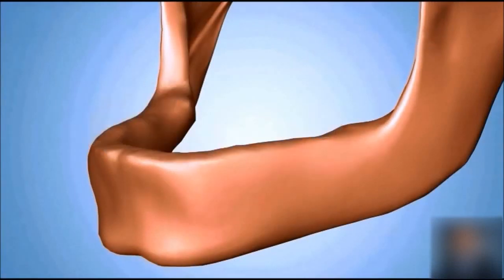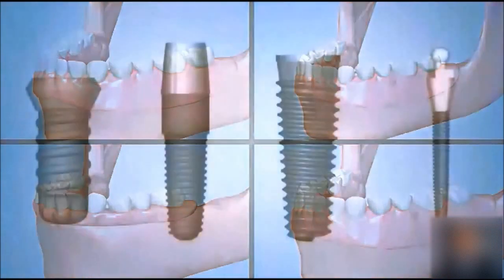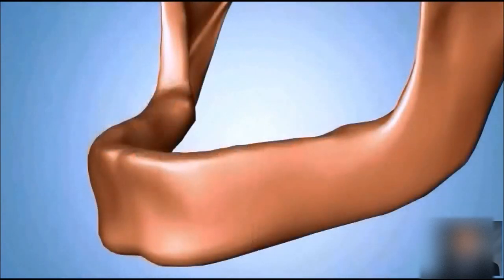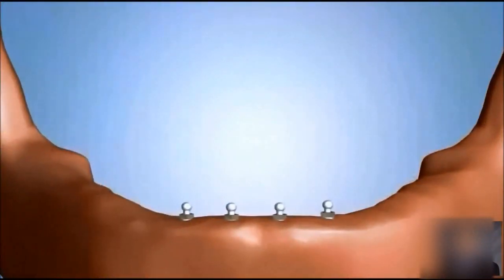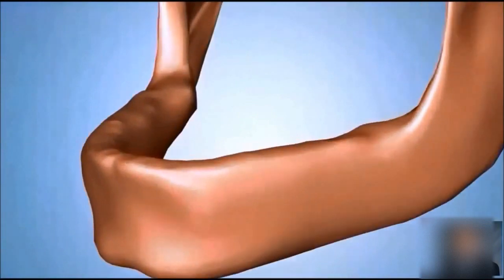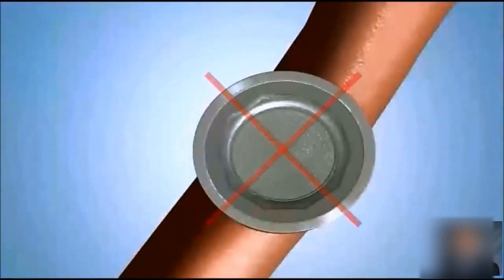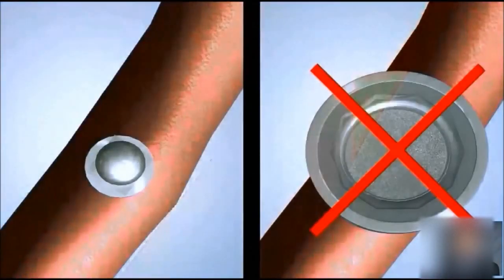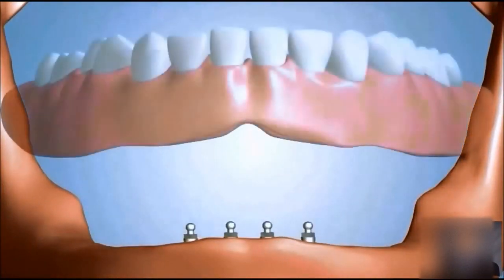Mini Implants Procedure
About C-Vitamin Clinic

C-vitamin Clinic is a state of the art dentistry in Szeged, Hungary. If you are looking for the latest technological solutions and a luxurious interior, C-vitamin Clinic is the best place for you. Our dentists studied at University of Szeged, which is famous for the Nobel Prize winner Albert Szent-Györgyi, inventor of vitamin C.

Gold key awardsExcellent dental specialists, dedicated personal assistants and breathtaking design are all awaiting you to make the best decision you could ever make towards a happier, healthier smile. A unique dental treatment experience in the heart of Europe! C-vitamin Clinic provides a wide range of treatments at an affordable price.

Science Hotel is our four star designed hotel in Szeged. This is the only hotel in Hungary that won the Gold Key Award (it is as huge recognition in the field of interior design as the Oscar-award) in New York. We ensure special treatment for our patients because we serve suitable foods and drinks after their dental treatments and we provide them with special service facilities.